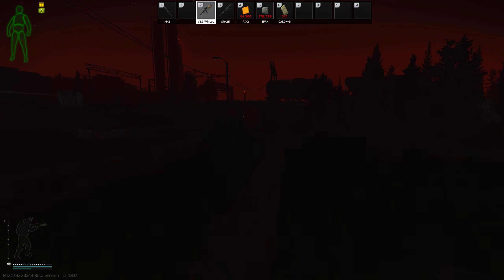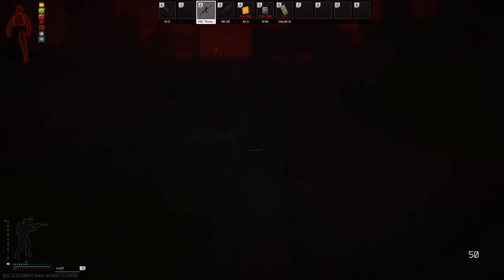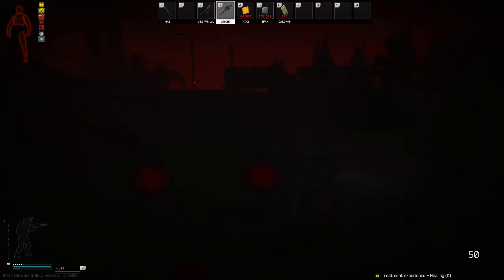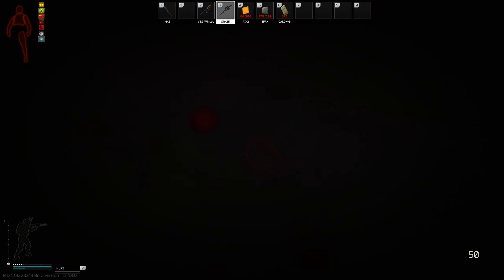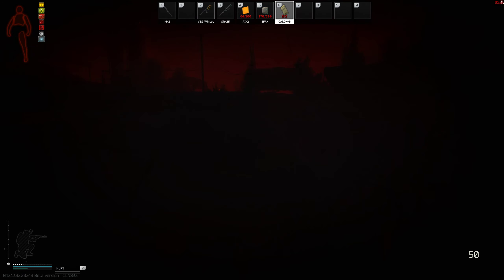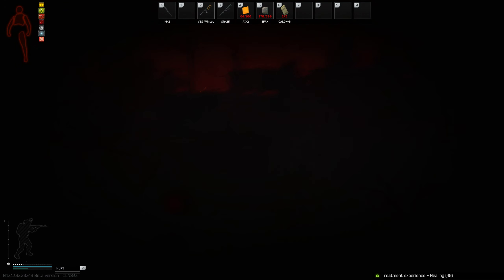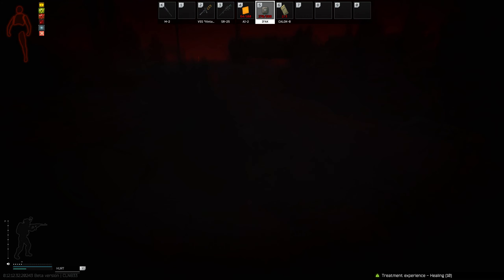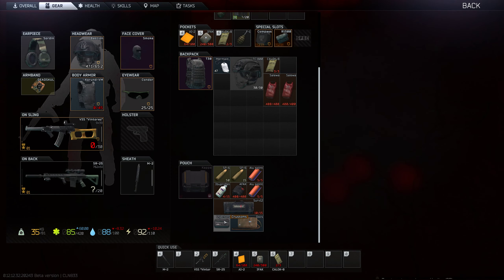I guess he left.